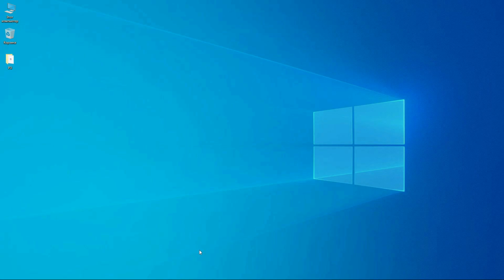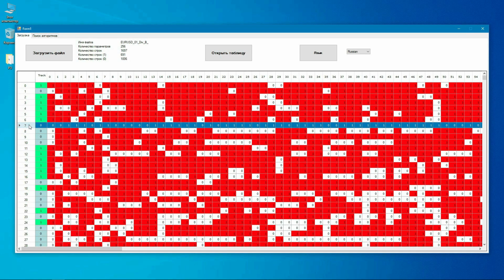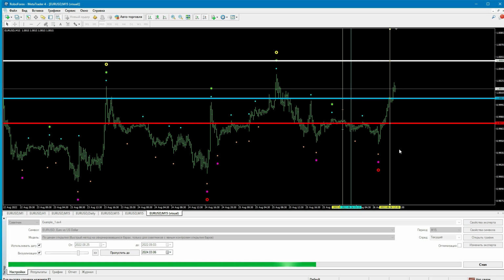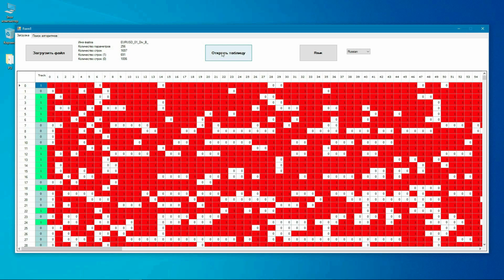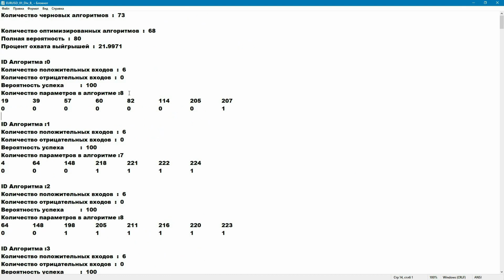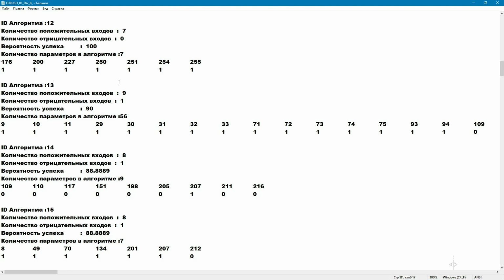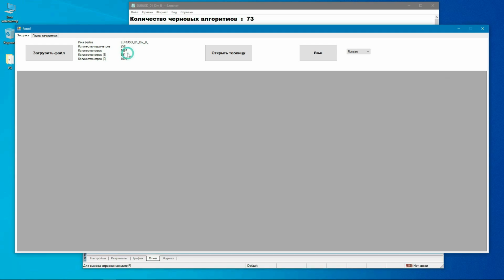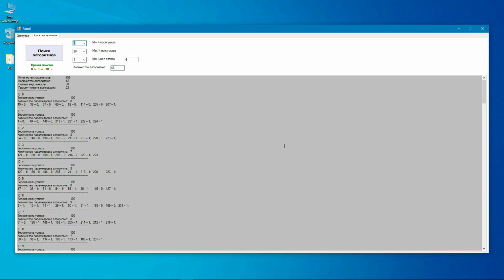Search for patterns in statistical data Part 1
The "Search for patterns in statistical data" technology offers an alternative solution to some problems that does not require the use of neural networks.
The video shows how to easily and quickly identify and use hundreds and thousands of patterns in a huge array of statistical data.